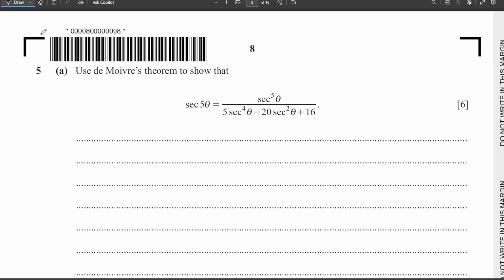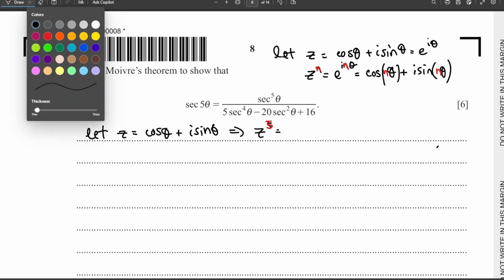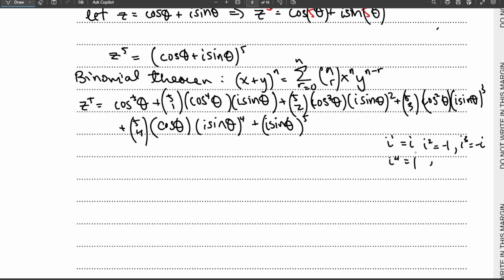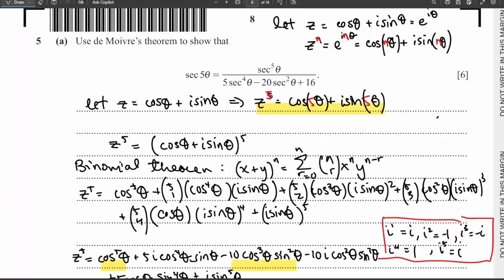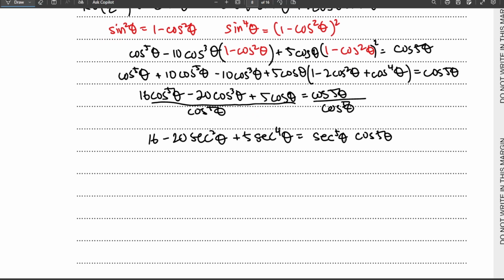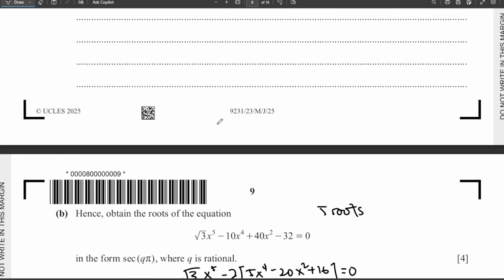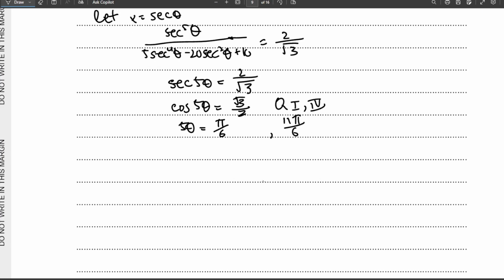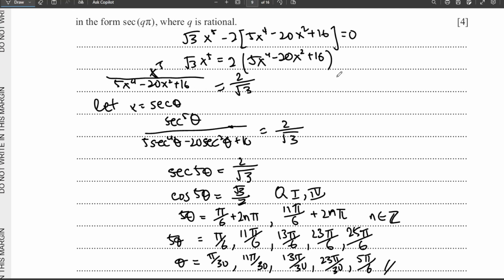Further Mathematics P23 M/J25 Q5 | Cambridge A-Levels | De Moivre's Theorem